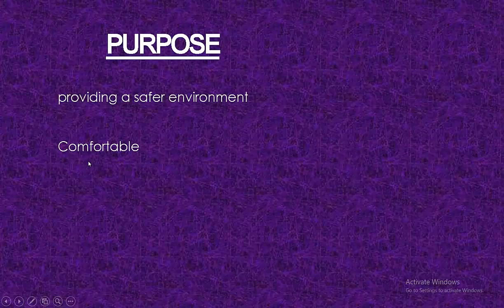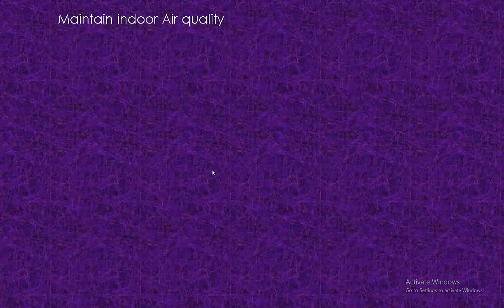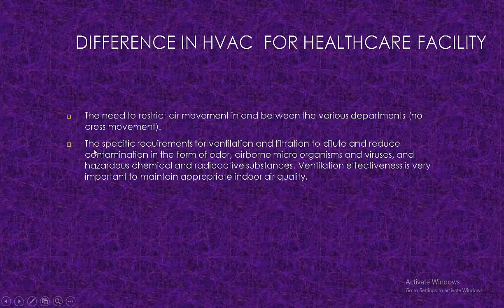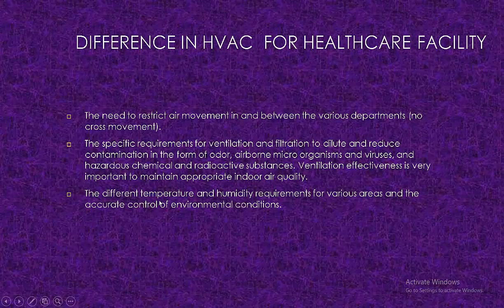HVAC System Designing For Hospitals | HVAC SYSTEM REQUIREMENT IN Hospitals | Tuotorial-1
Plumbing course

HVAC controls & Automation System

In this video, we start Tutorial-1 on HVAC System Designing for Hospitals, where you will learn the basic concepts, requirements, and importance of HVAC systems in hospital facilities. Hospital HVAC design is very different from commercial or residential buildings because here the main focus is patient safety, infection control, air quality, pressure control, and continuous operation.

This tutorial explains how HVAC systems are used in different hospital areas such as operation theaters, ICUs, isolation rooms, patient wards, laboratories, pharmacies, and diagnostic areas. You will understand why temperature control, humidity control, air change rates, filtration levels, and pressurization are critical in hospital environments. We also discuss how HVAC systems help in controlling airborne infections, maintaining sterile conditions, and providing comfort to patients and medical staff.

In this video, we introduce hospital HVAC design philosophy, including zoning concepts, fresh air requirements, exhaust systems, and basic standards followed in healthcare facilities. This tutorial is especially useful for HVAC engineers, MEP engineers, BIM modelers, Revit users, and students who want to work on healthcare projects.

We also touch on how HVAC systems are designed and modeled using Revit MEP, and how hospital HVAC layouts are planned for coordination with other MEP services. This series will gradually move from basics to advanced hospital HVAC design concepts, including air handling units, filtration systems, pressure control, and compliance with healthcare standards.

If you want to learn hospital HVAC system design step by step, this video is the perfect starting point.